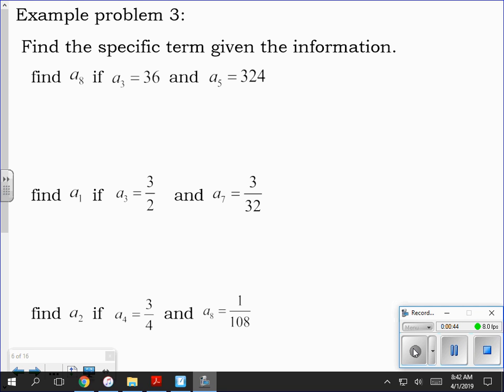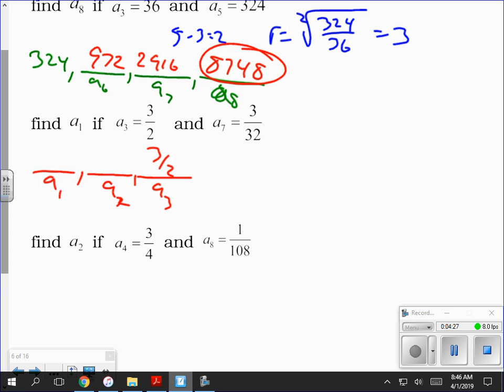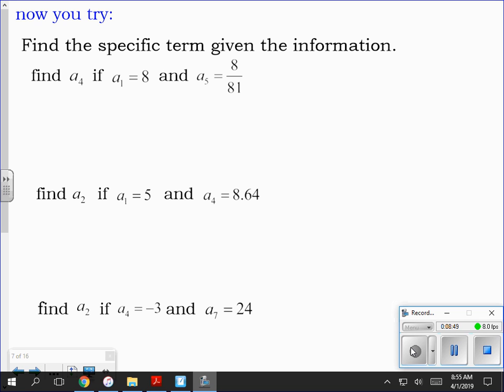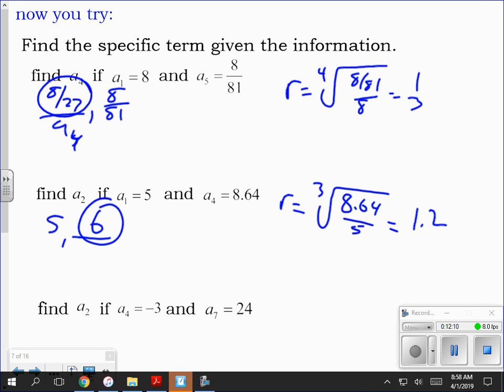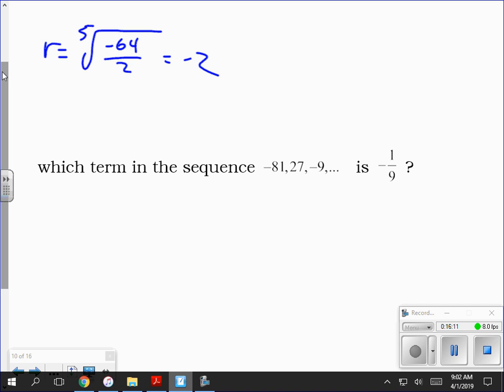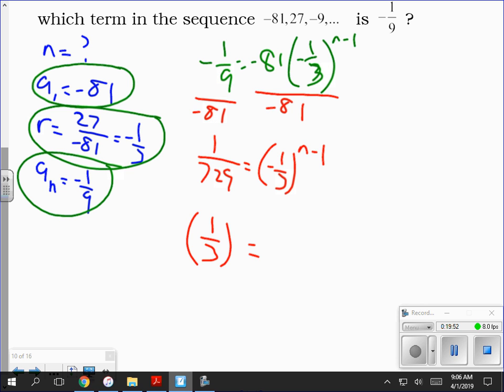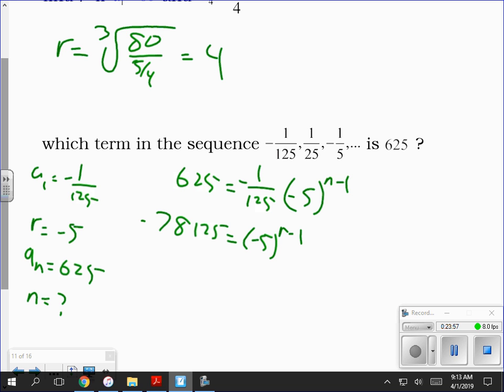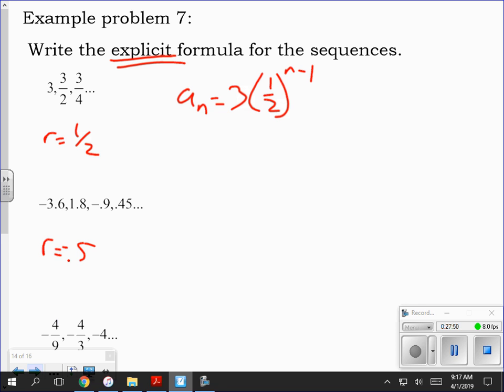Alg 2 9 3 part 2